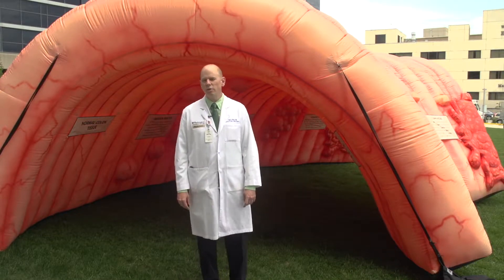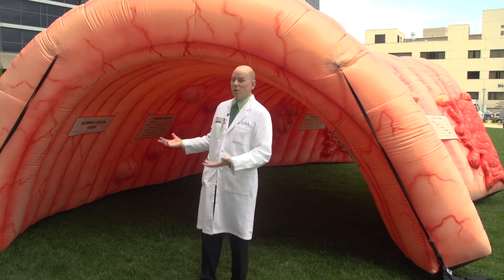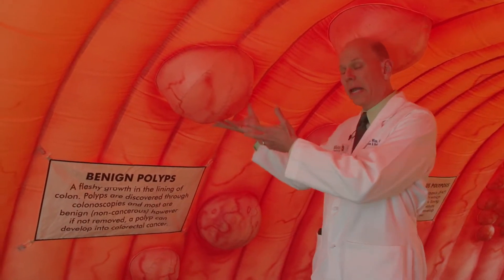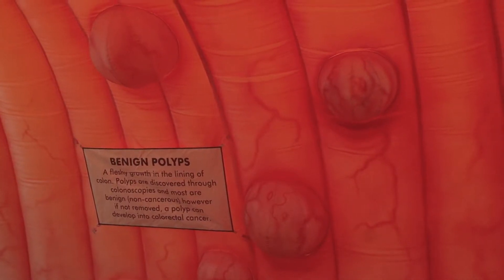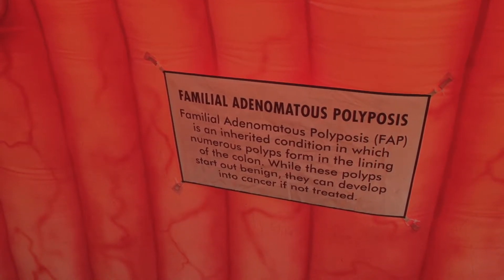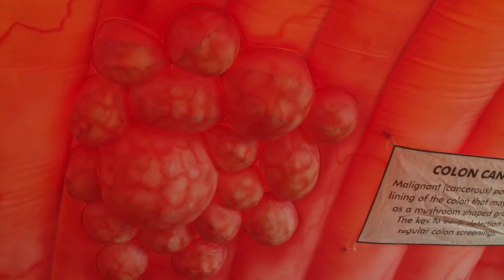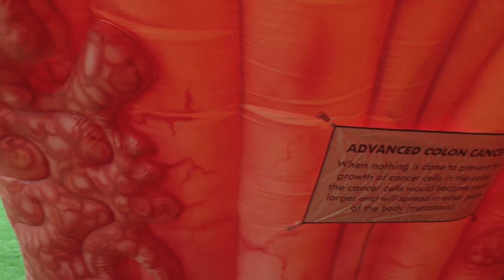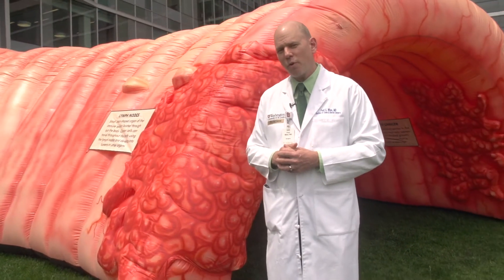Inflatable Colon Tour with Colorectal Surgeon Paul Wise, MD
Siteman Cancer Center colorectal surgeon Paul Wise, MD, speaks about colon cancer prevention and the importance of screening as he walks us through a giant inflatable colon. This tour shows us what a healthy colon looks like, compared to the various stages of colorectal cancer.